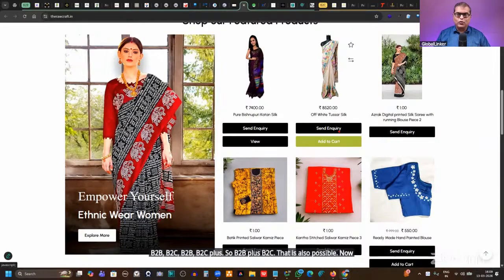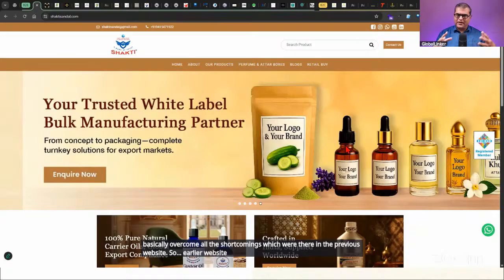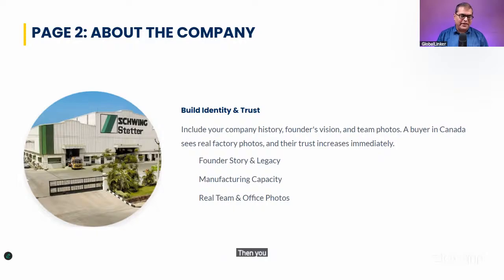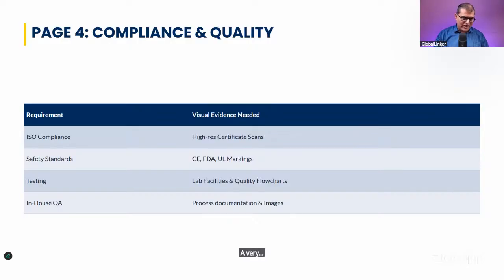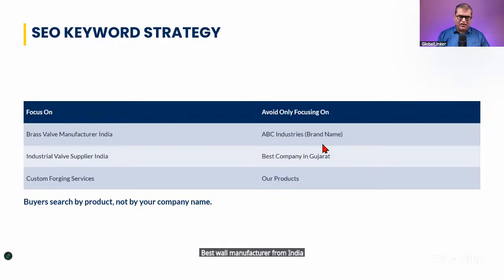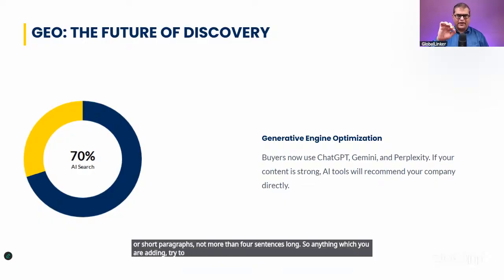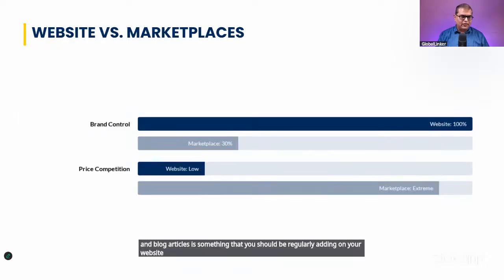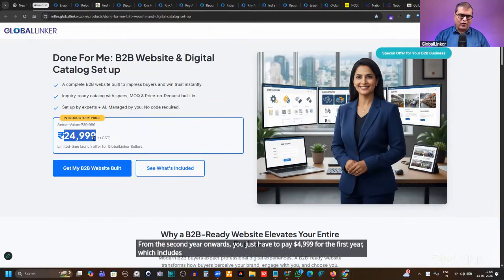How to Build a Digital Catalogue That Attracts International Buyers - 13 March 2026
Many exporters ask us how to present their products effectively to international buyers. The right digital catalogue can set your business apart in international markets.

Join a webinar on 13 March at 4:00 PM IST to discover how to build a clear, professional digital catalogue and showcase your products on the Indian Business Portal a joint initiative by the Federation of Indian Export Organisations (FIEO) & GlobalLinker.

This session will help you create a catalogue that not only looks good but also helps buyers understand your products better.

Here’s what you’ll learn:
- Essentials of building a high-impact Digital Catalogue
- Tips to make your catalogue complete & export-ready
- How to list your catalogue on sales channels
- How to avail the Digital Catalogue Setup Service
- Live Q&A with our experts